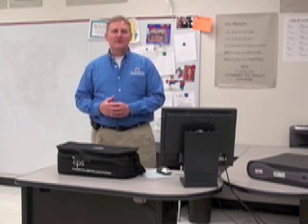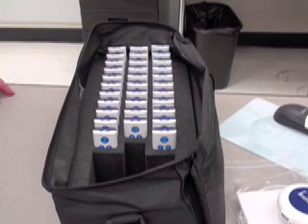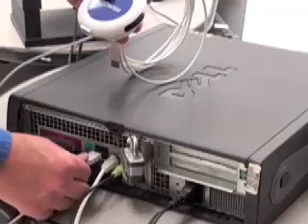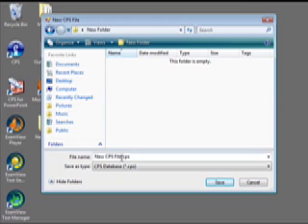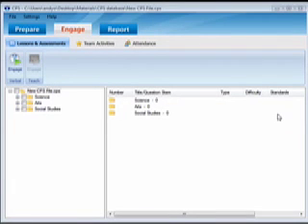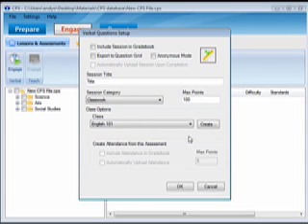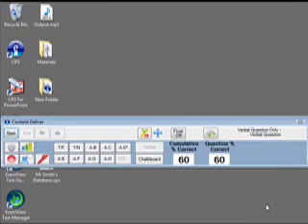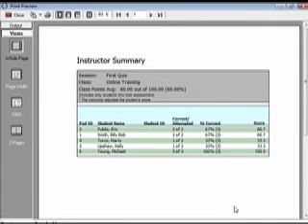CPS IR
This is a brief training video that will take a new user or refresh a previous user on setting up a CPS IR system.